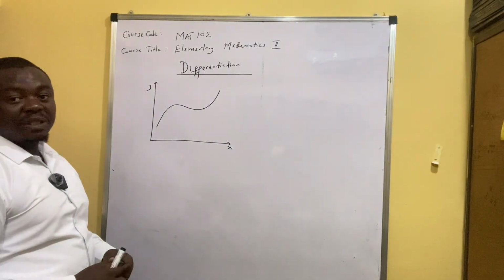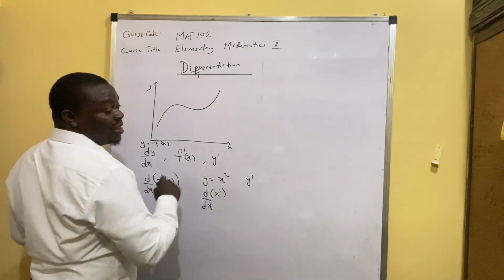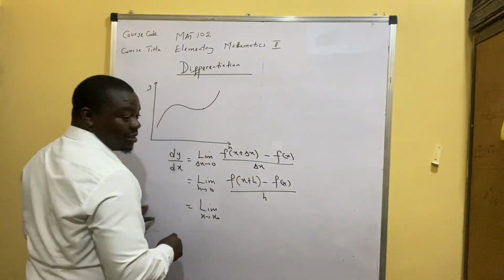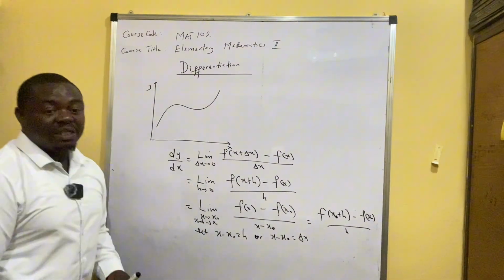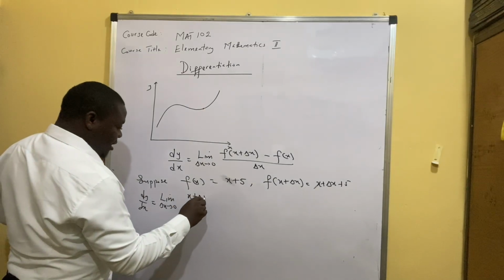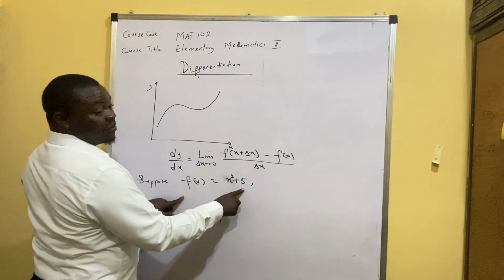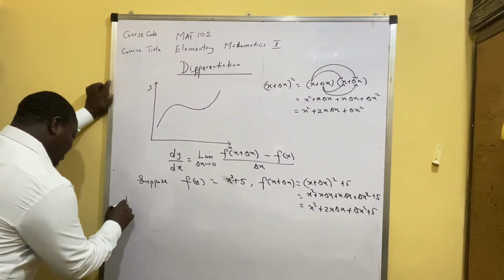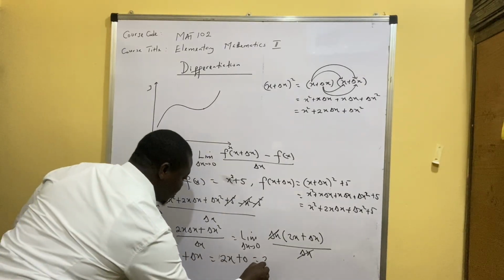MAT 102- Differentiation